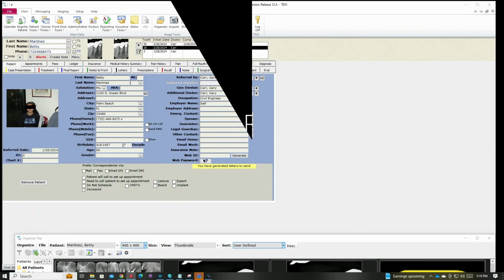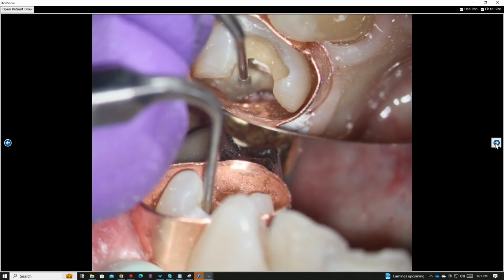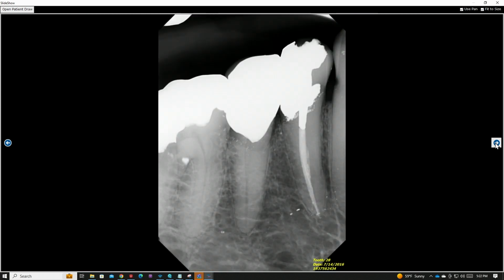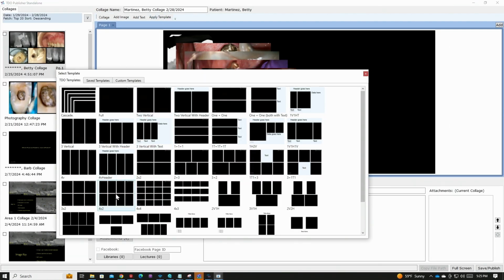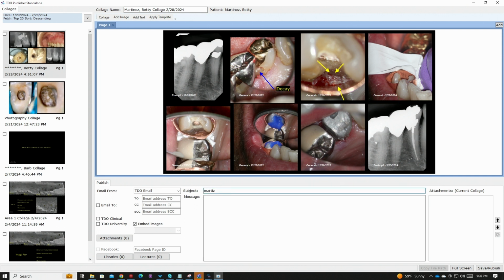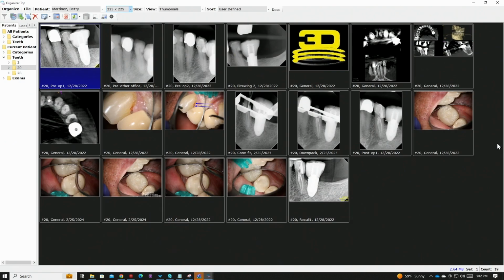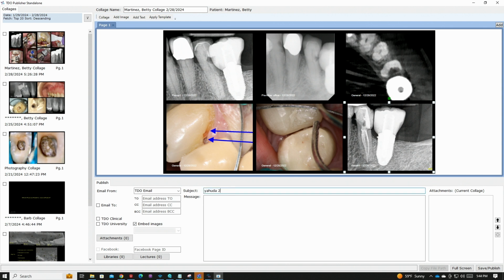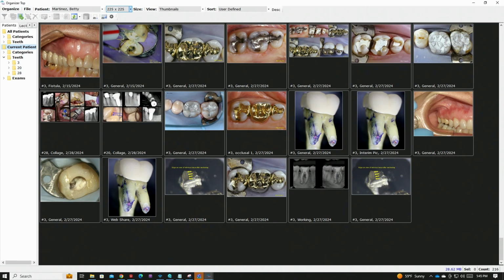Efficient Final Reports in TDO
Using Collage in Letters Final Reports
Yahuda Template in Letters